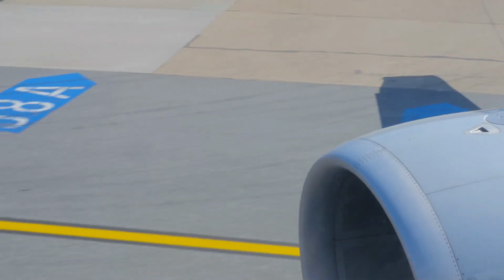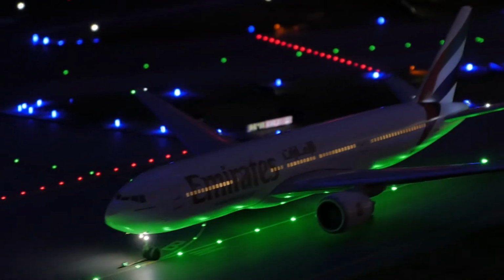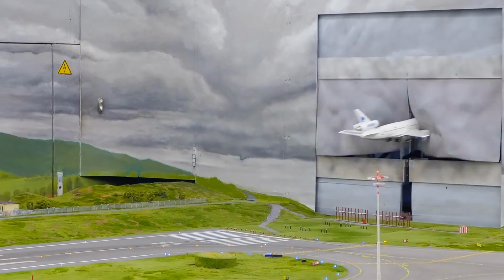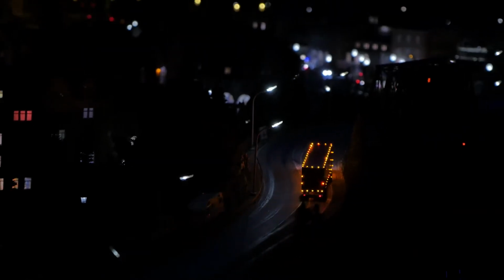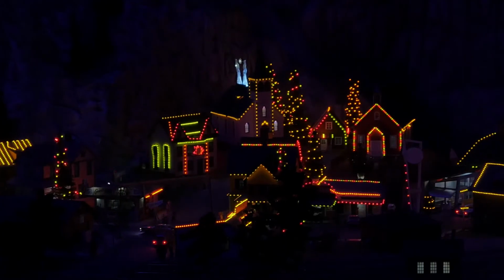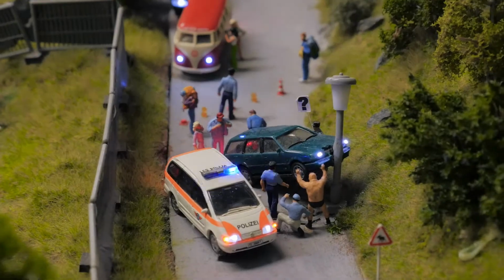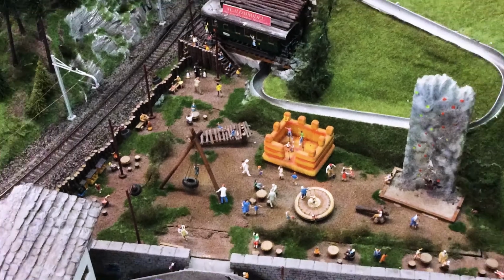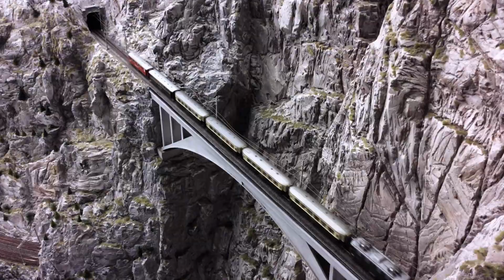Linwood Barclay Goes To Miniatur Wunderland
In early May of 2016, Linwood Barclay went to Hamburg Germany to see Miniatur Wunderland, the world's largest model railway.

It was spectacular.

Footage and Editing : Spencer Barclay